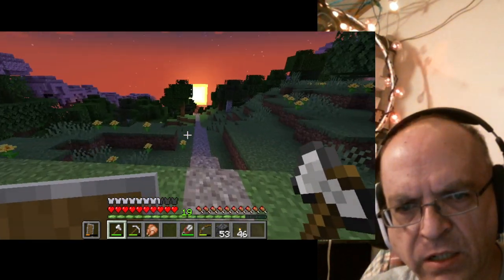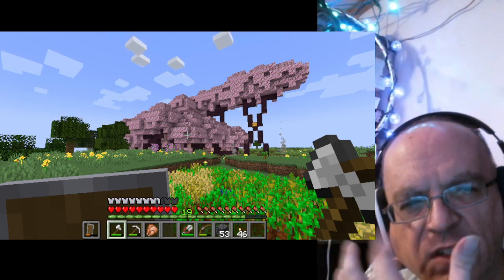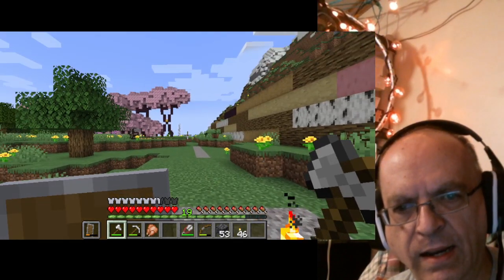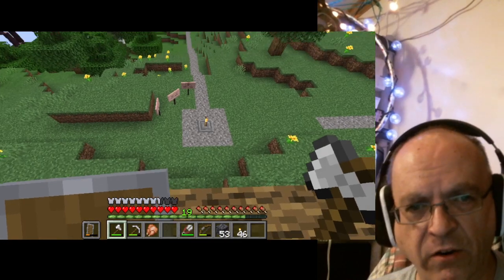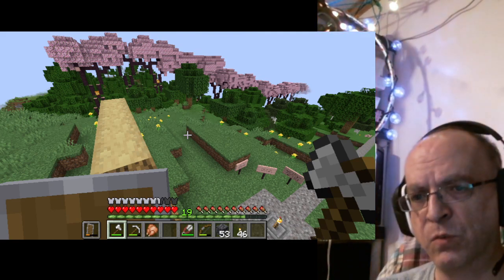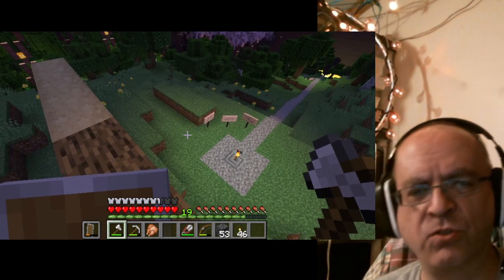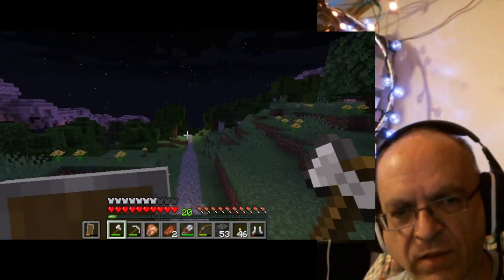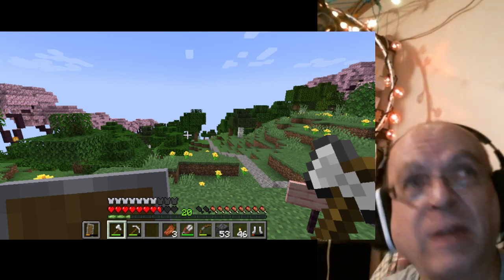Minecraft New Lost Kingdom 03 welcome to spawn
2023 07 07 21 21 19
they are using discord to communicate and coordinate. for an invite